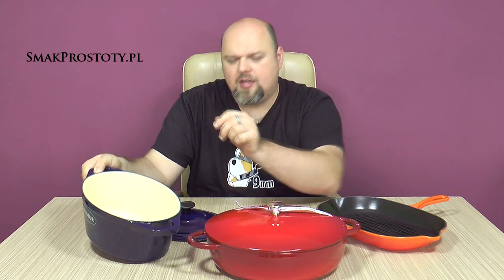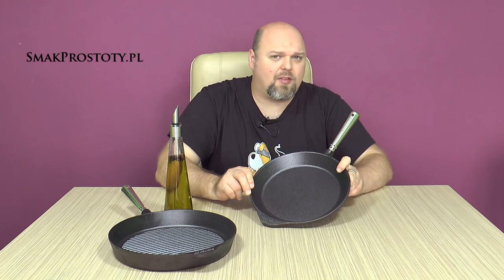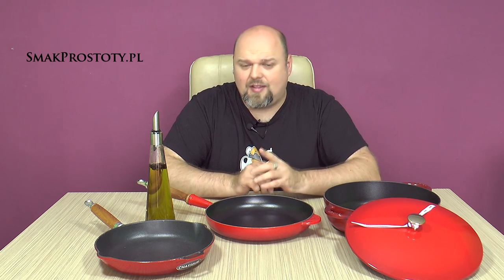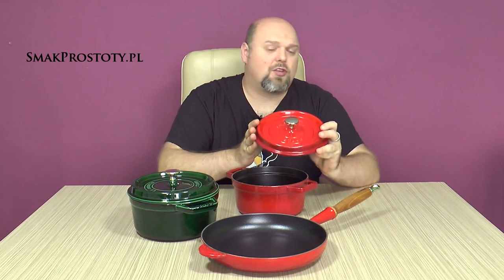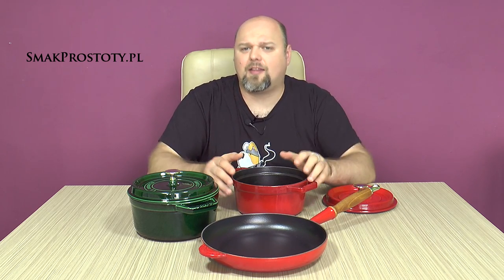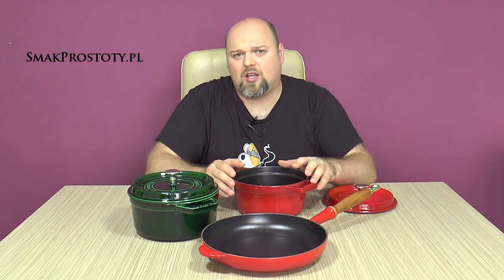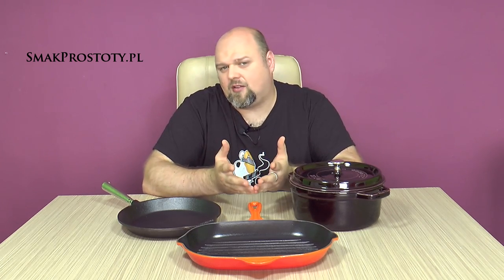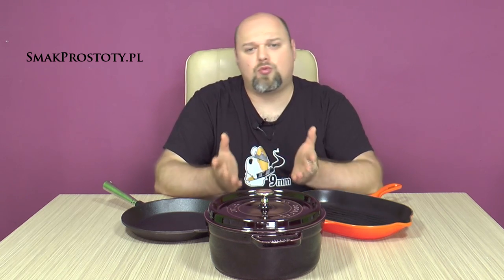Natural vs enamelled cast iron cookware - Nas Troje TV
If you want to start never ending cooking journey, but have doubts whether to choose natural cast iron made by Swedish brand Skeppshult, or enamelled - using ceramic enamel - French cast iron cookware made by  Staub, Le Creuset, or Chasseur, we will advise you what to look at when making this decision.
Our nutrition, food preparation and cooking technology specialist, shows basic differences between Swedish and French cast iron cookware, made by world's best brands